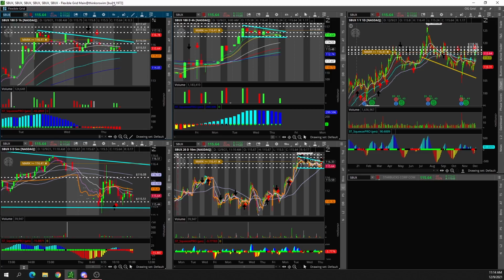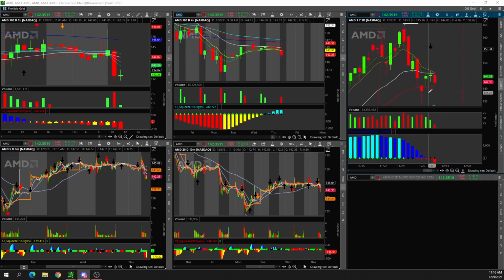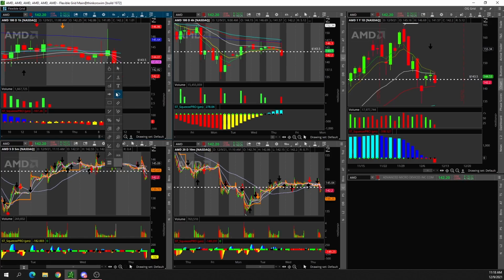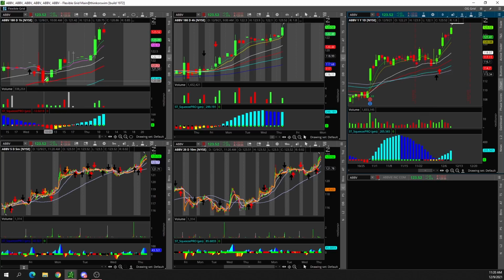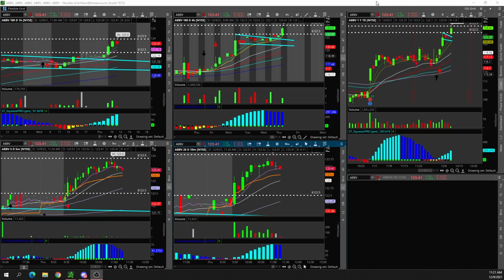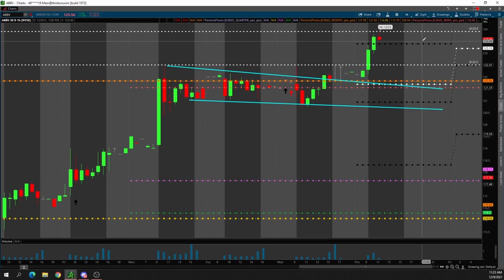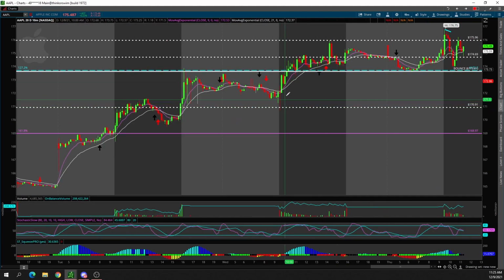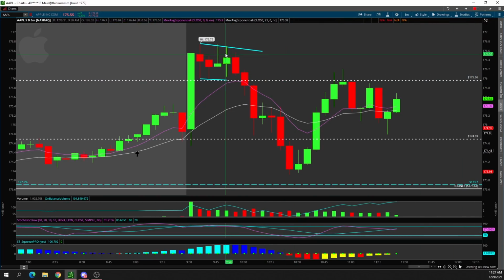HOW TO MAKE $100/DAY AS A SMALL TRADING ACCOUNT!!!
In this Stock Market video, I will be discussing How To Make $100/day as a Small Options Trading Account. I am an Options Trader, therefore my Day Trading Strategy is focused on Options Trading. I will be showing you How To Use The TTM Squeeze, Exponential Moving Averages, and VWAP.